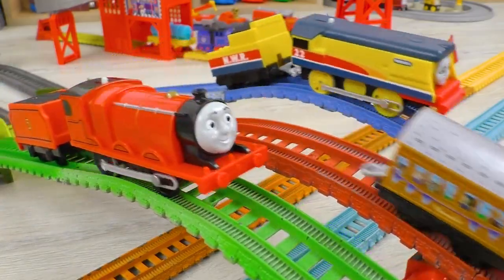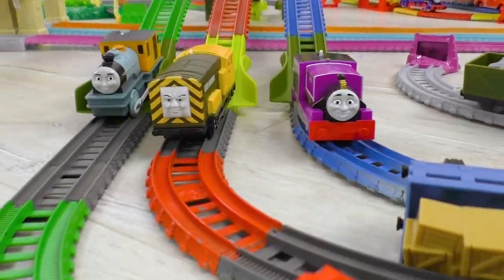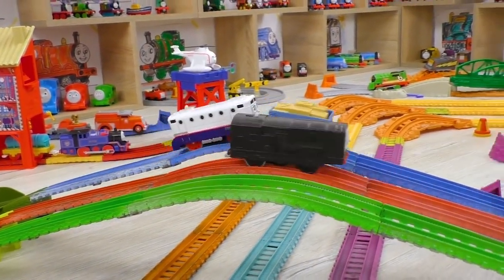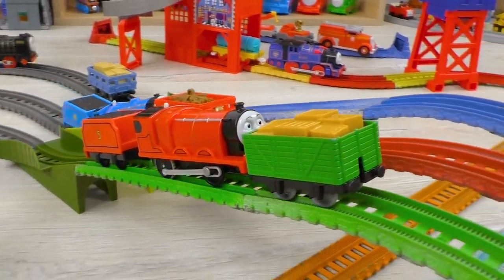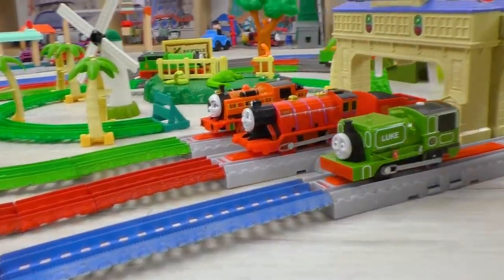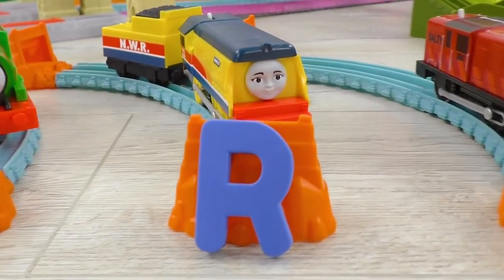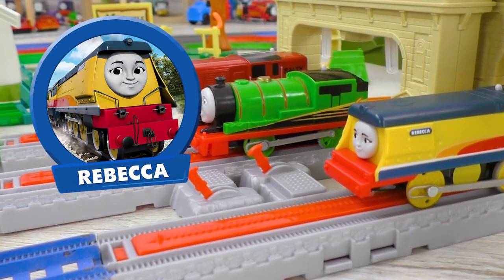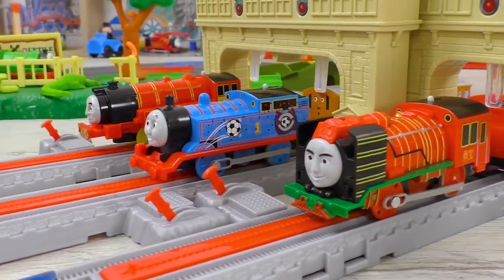ABC Racing Challenge with Friends // Kids Videos